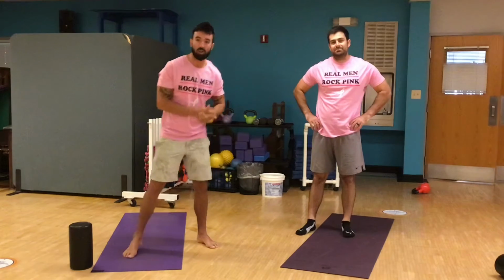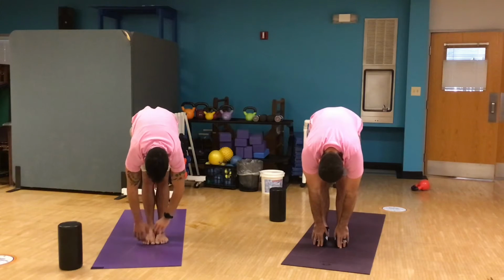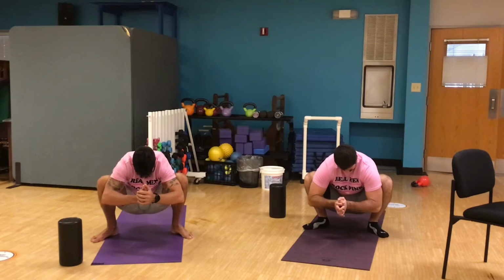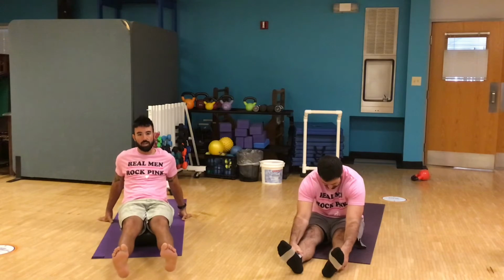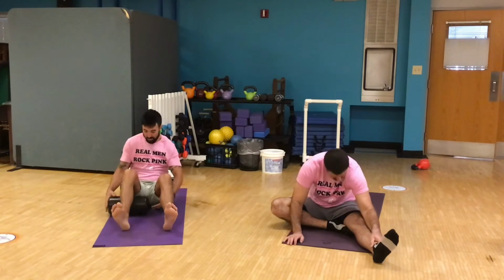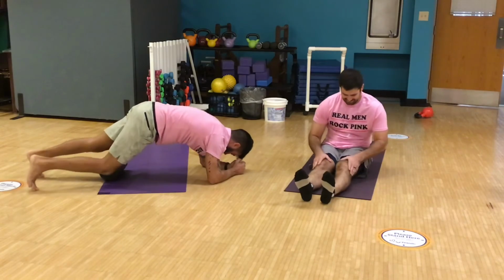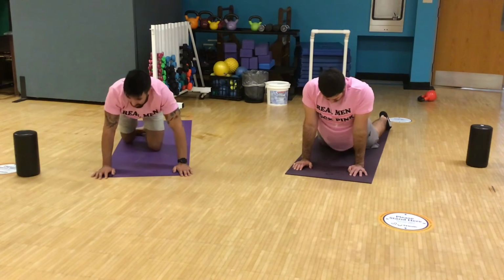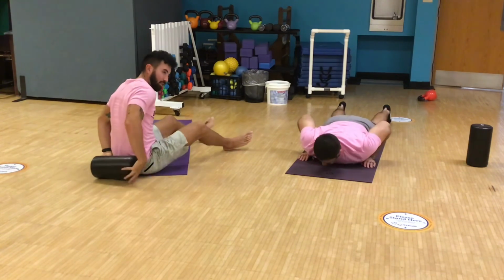PINK Stretch and Recovery with a Foam Roller